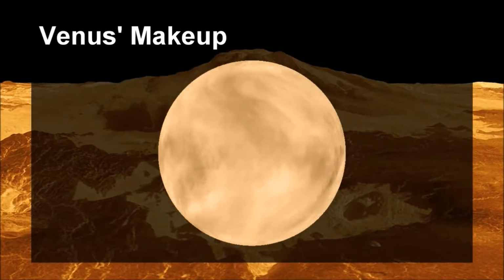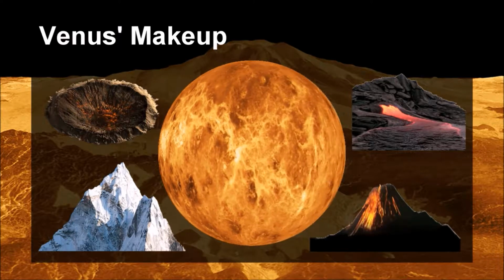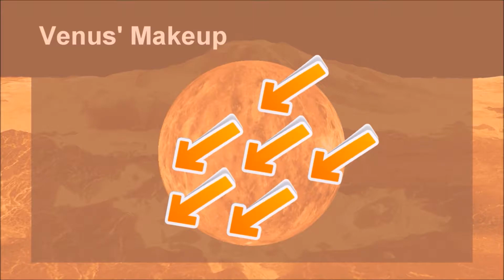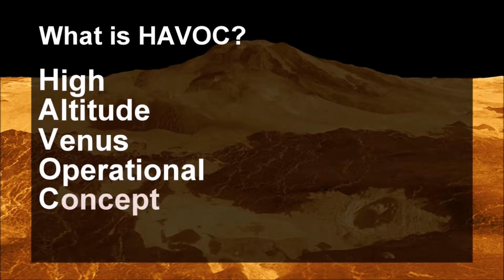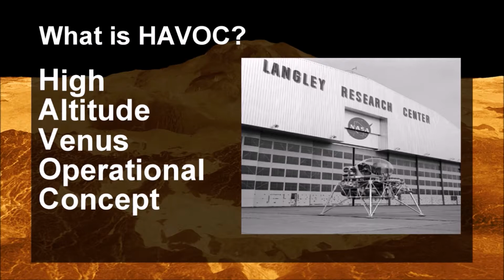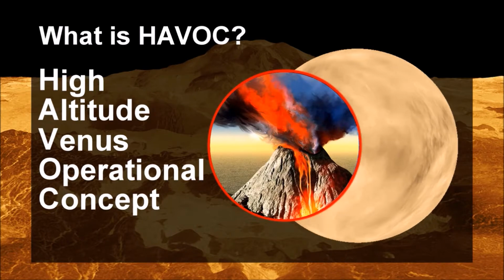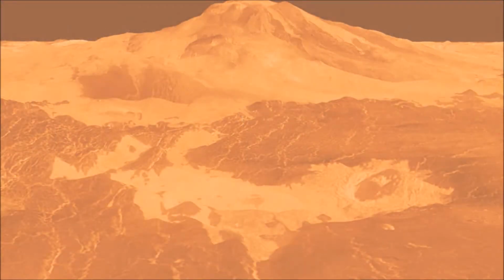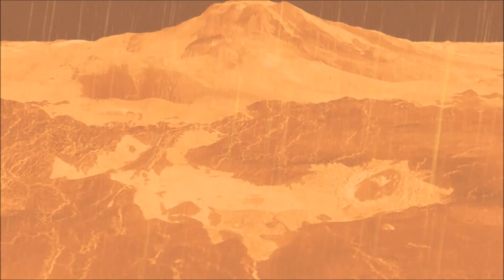Meet HAVOC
Resources:
nasa.gov